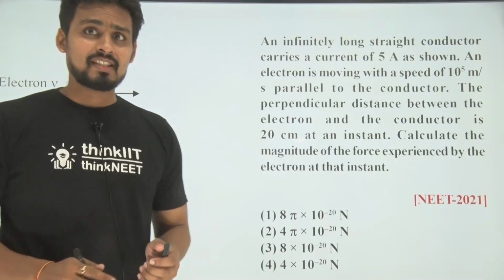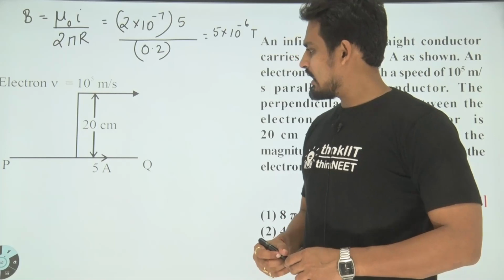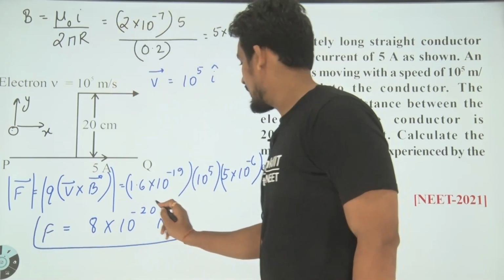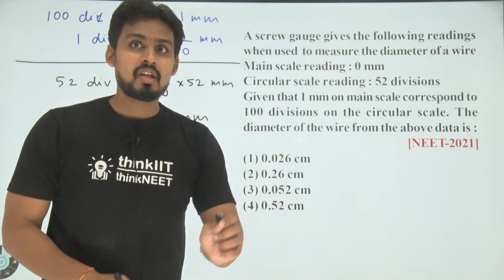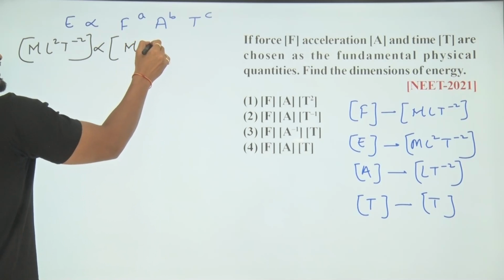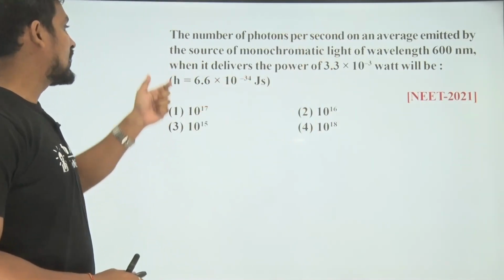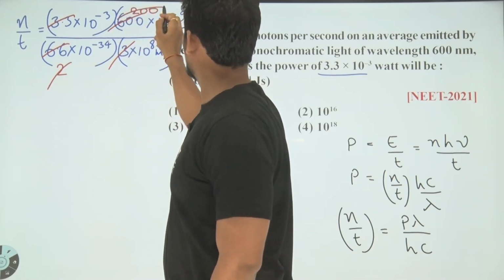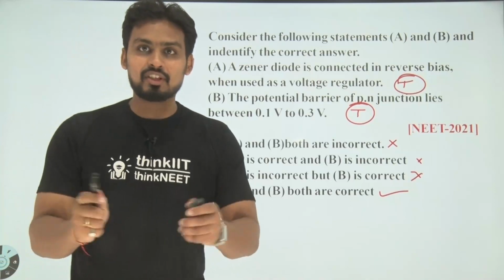🔥 NEET-2021 Exam: Paper Code - N2: Video Solution: Physics: Section A: Question Number: 31-35 🔥